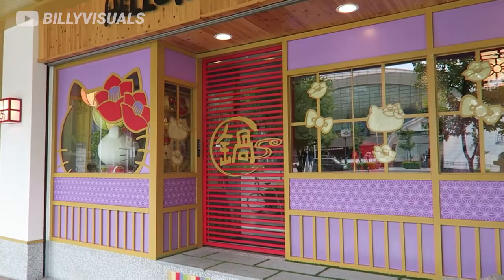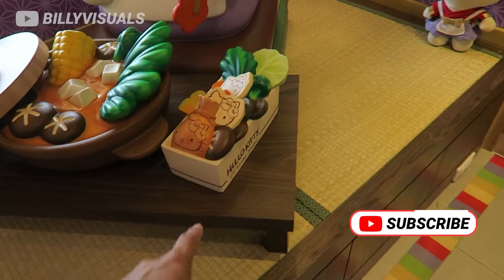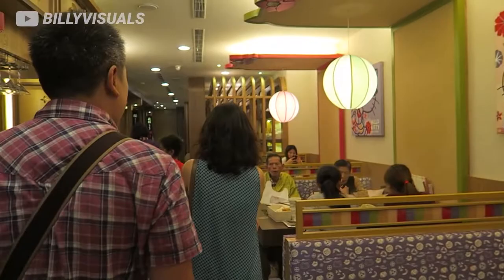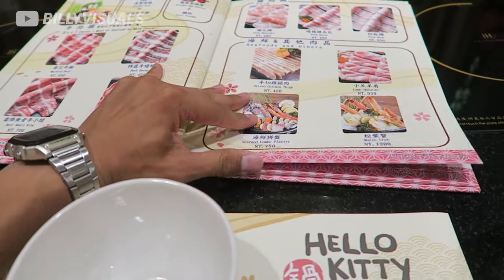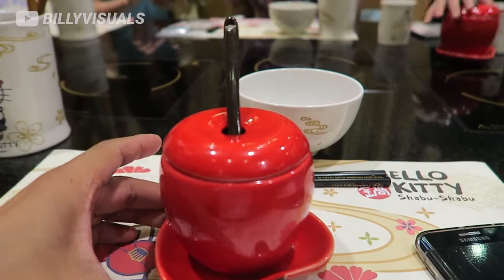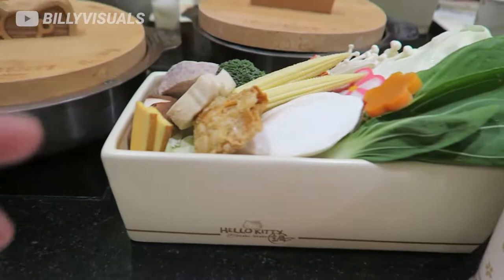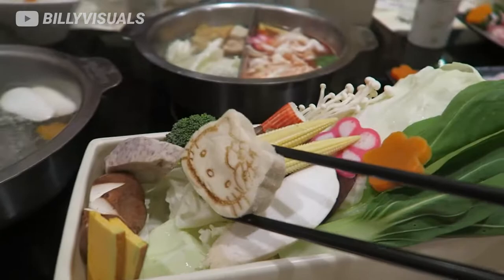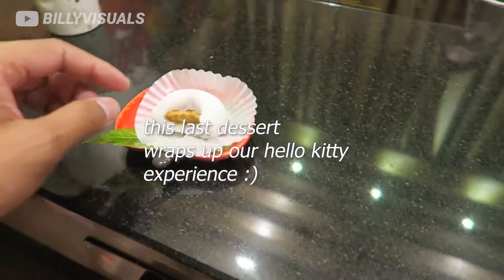Hello Kitty Themed Shabu Shabu Hot Pot Restaurant in Taipei | BillyTravels Day 26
Day 26 of these vlogs! This adventure is quite funny, I didn't plan on going here but it sure was fun either way! I dont think there is a limit on how many different things you can slap hello kitty on!

500 Miles Test: Adidas ALPHABOUNCE is better than ULTRABOOST 1.0?